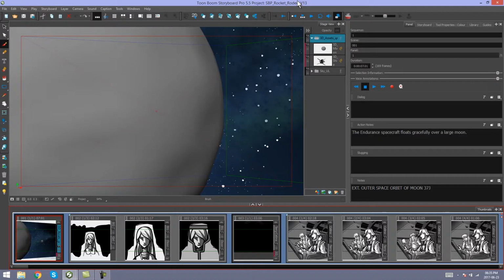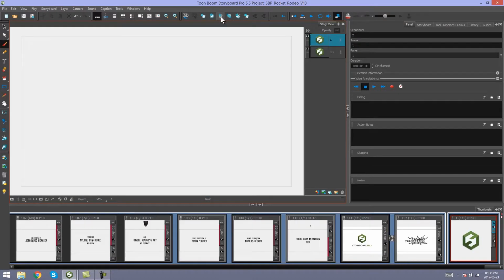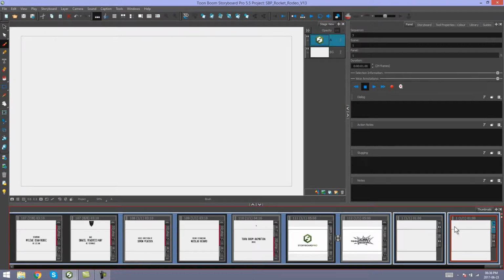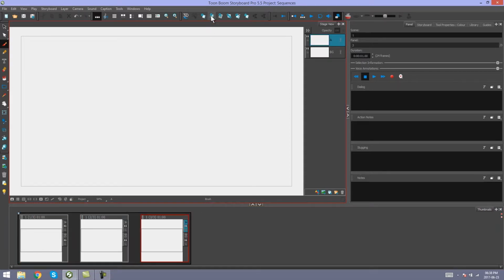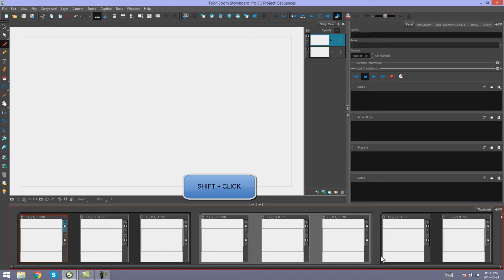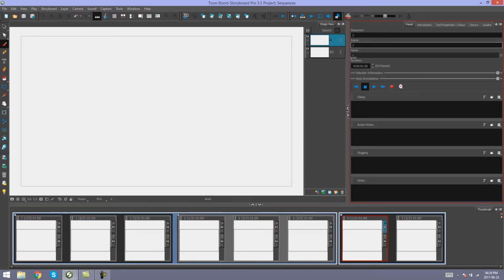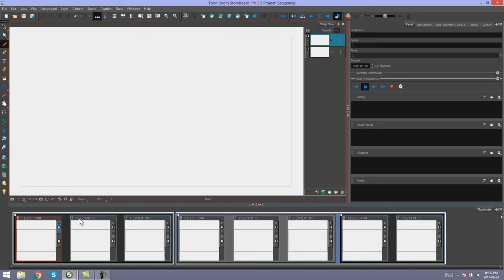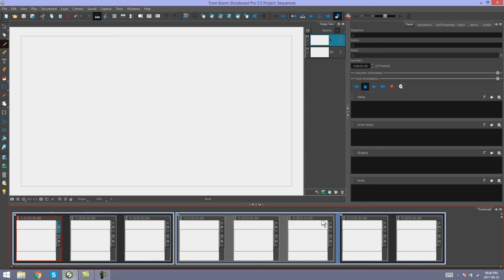Creating Sequences and Acts in Storyboard Pro